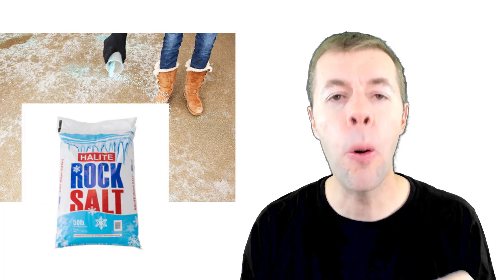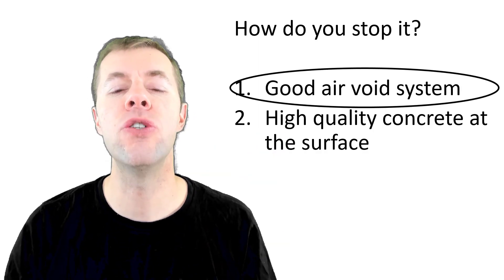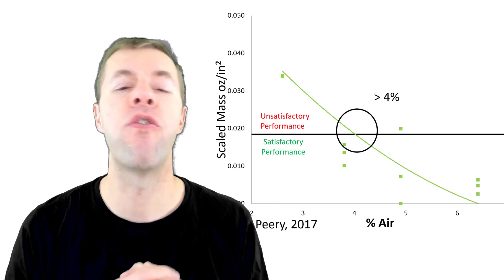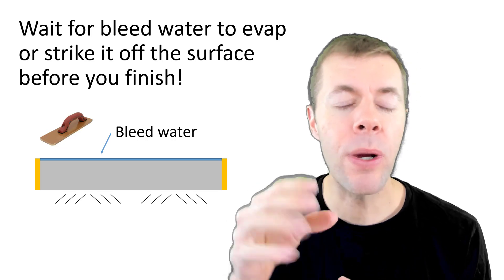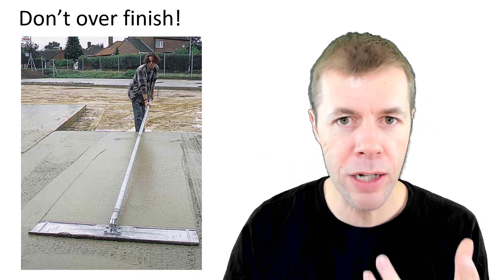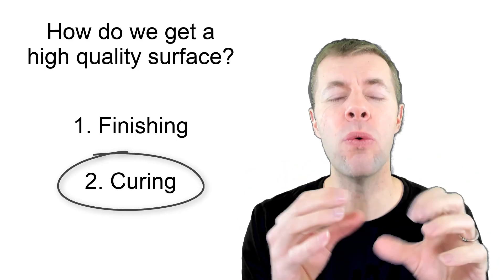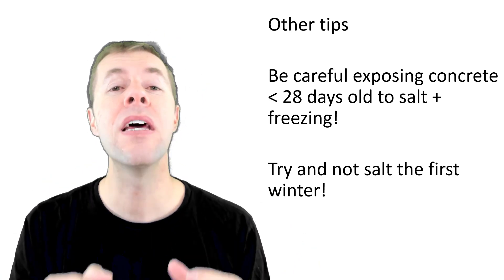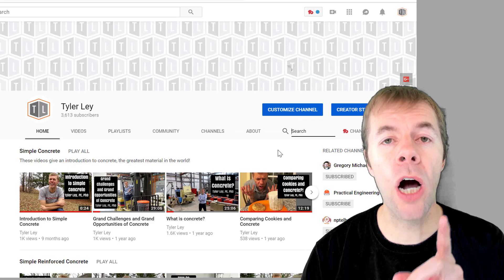Intro to concrete scaling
This video explains deicer salt scaling and how to stop it.  Deicer salt scaling is typically caused when deicers are applied to the surface of concrete to prevent people from slipping.  This can cause the surface of the concrete to be damaged without damaging the rest of the structure.  This explains the concrete properties that impact salt scaling and several strategies are discussed that can minimize damage.  This video discusses how air content, finishing practices and curing can impact the resistance surface scaling.
I would also like to thank Frank Kozelisky for his help with some images.